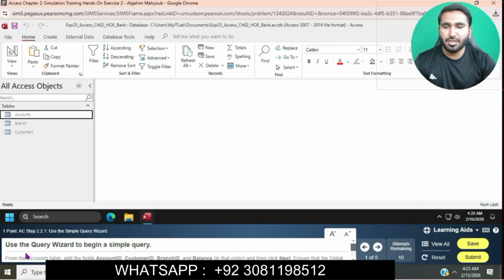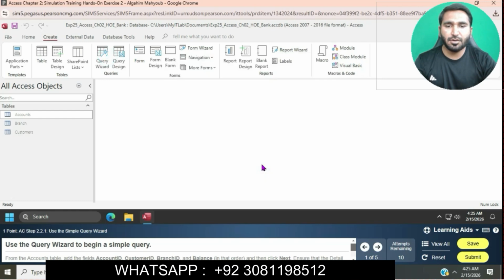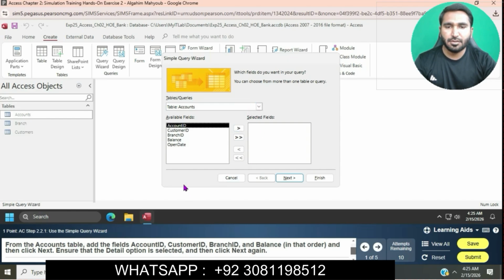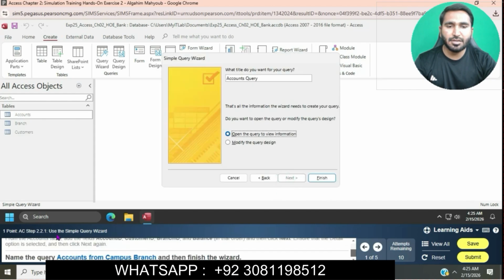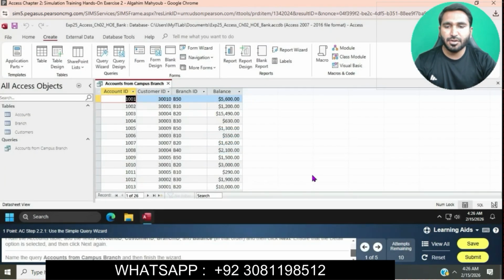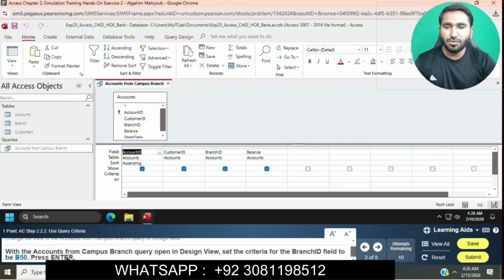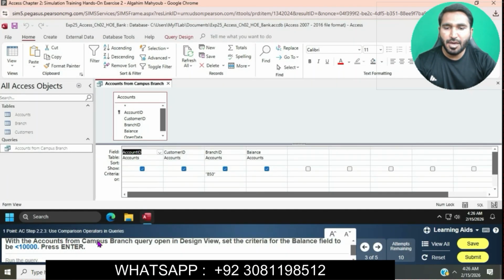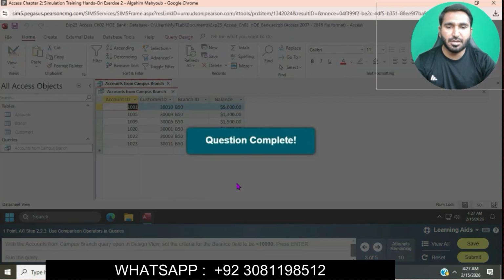Access Chapter 2 : Simulation Training Hands-On Exercise 2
Microsoft Word
Microsoft Excel
Microsoft Access
Microsoft Powerpoint
Office
Office 365

simulation training hands-on exercise 2
access chapter 2 simulation training
chapter 2 simulation training
chapter 2 training
accesschapter 2 simulation training
accesssimulation training 2
hands-on exercise 2
simulation
microsoft excel
accesschapter2 simulation training
accesschapter02 simulation training
accesschapter2simulation training